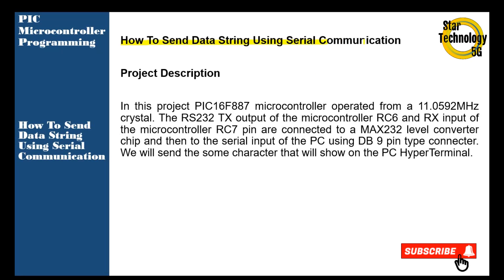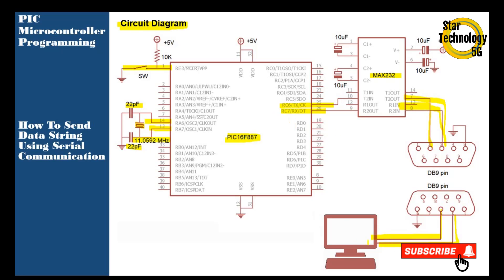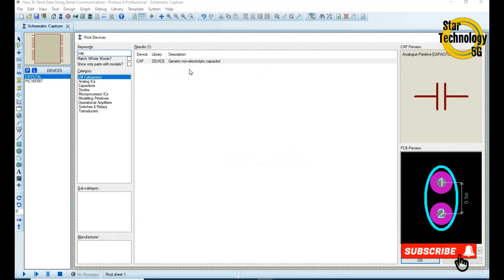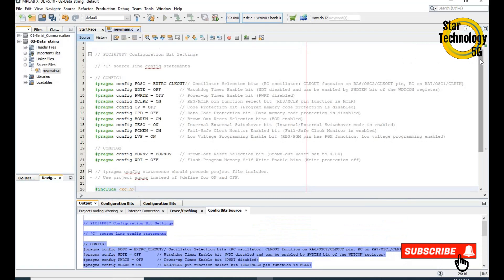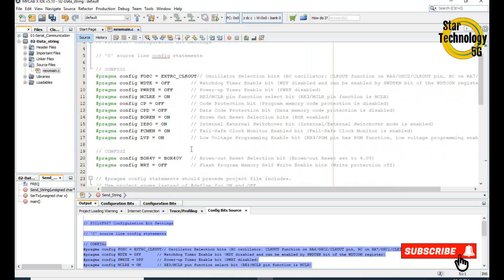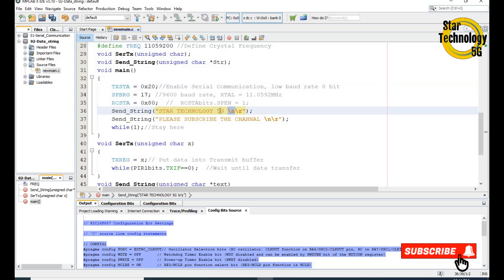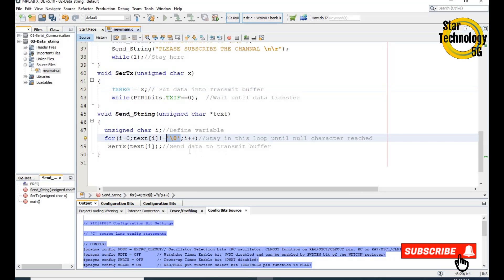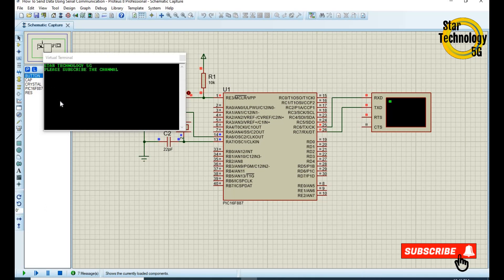Microcontroller PIC16F887 Video 35 How To Send Data String Using Serial Communication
Project Description

In this project PIC16F887 microcontroller operated from a 11.0592MHz crystal. The RS232 TX output of the microcontroller RC6 and RX input of the microcontroller RC7 pin are connected to a MAX232 level converter chip and then to the serial input of the PC using DB 9 pin type connecter. We will send the some character that will show on the PC HyperTerminal.